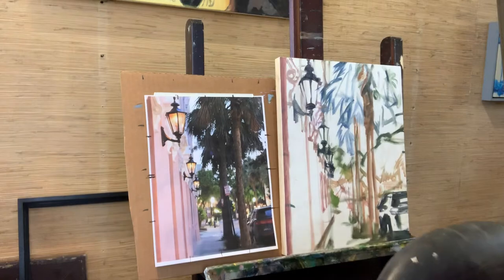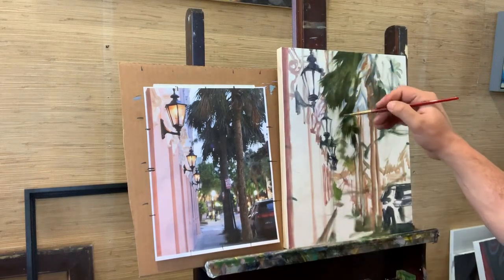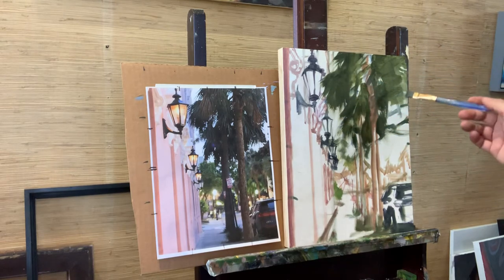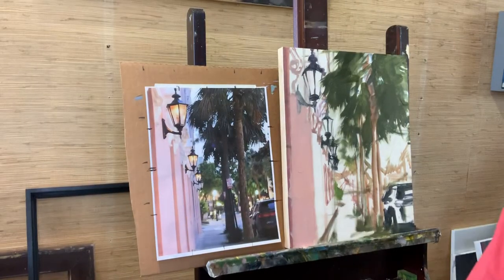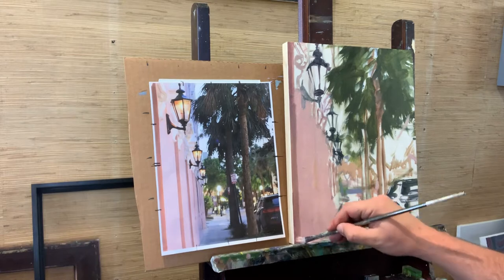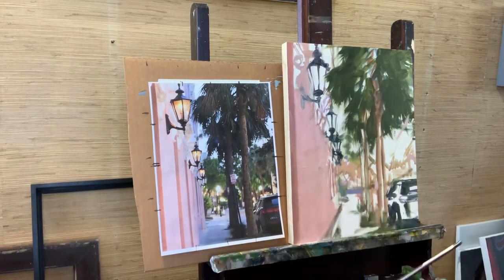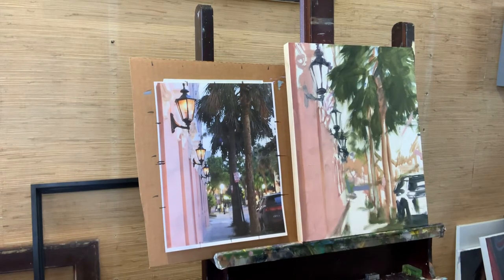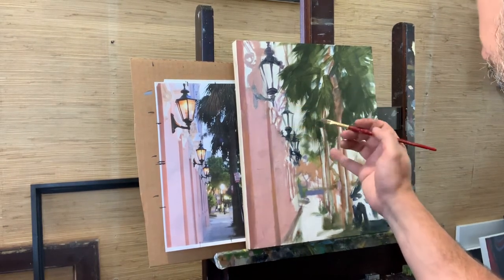Steven Whetstone 5 (3) Charleston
City Art Class